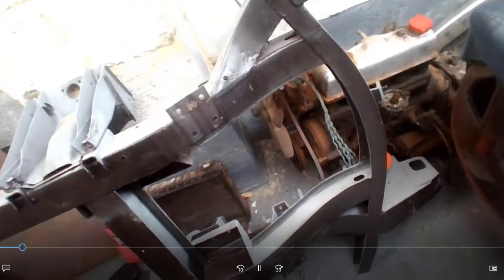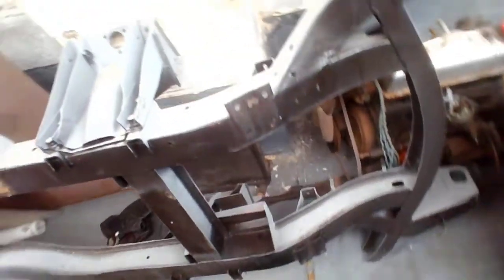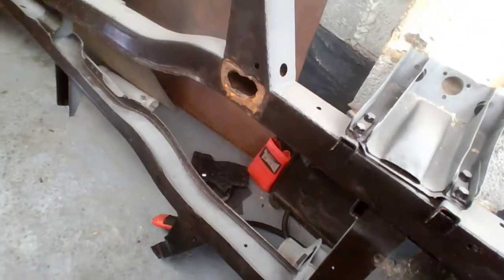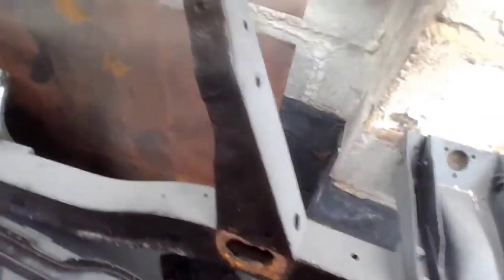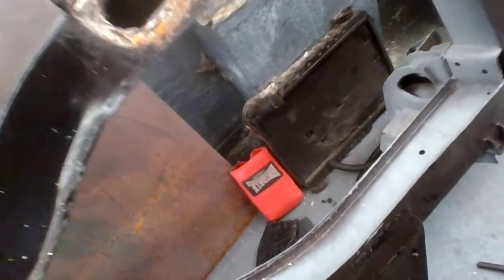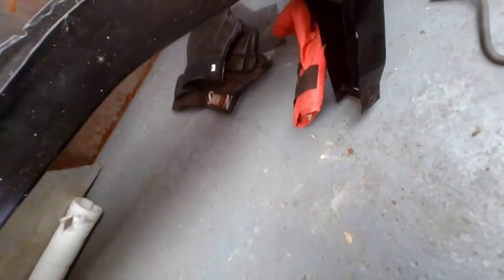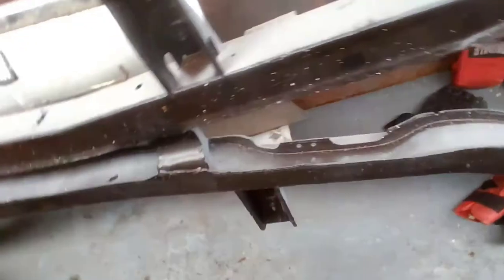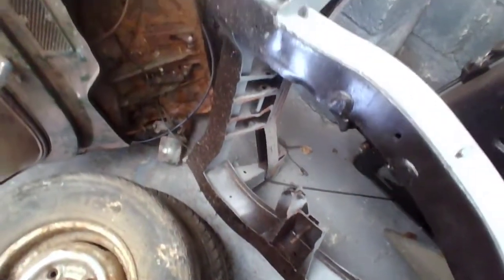How To Build A Fast Road Spitfire - Part 2 Look at Chassis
A look at the chassis on a Triumph Spitfire 1500 prior to it going off to the blasters. This is going to be a fast road Spitfire so follow along if you'd like to build something similar.